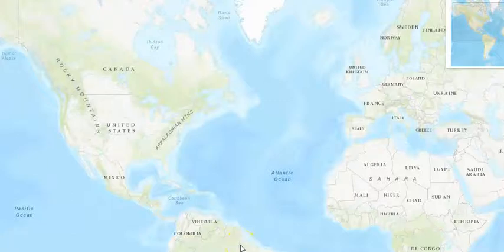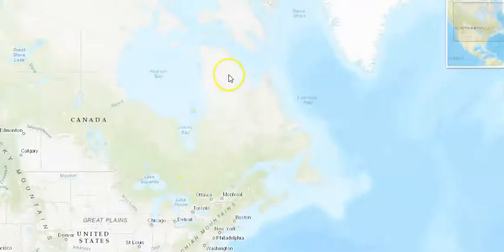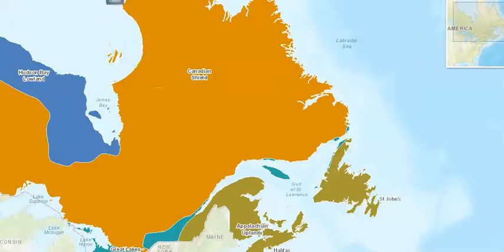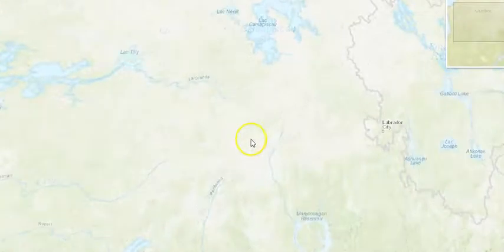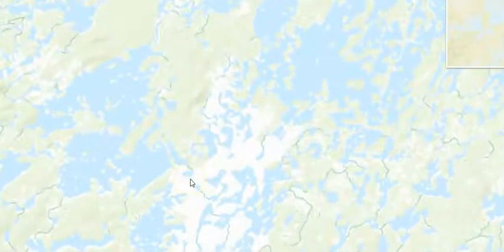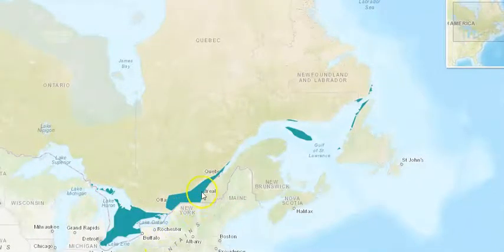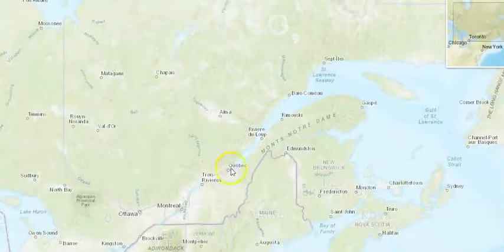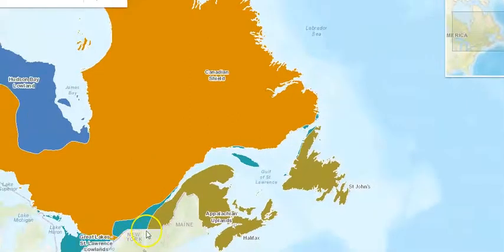Quebec Physiographic Regions